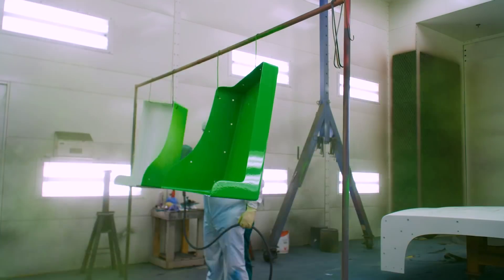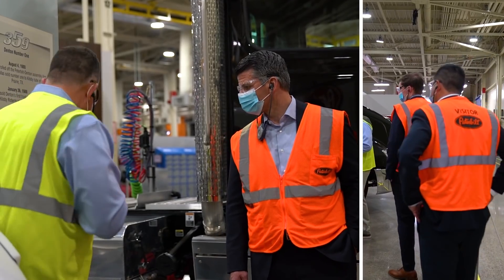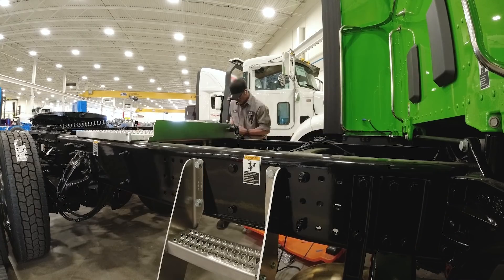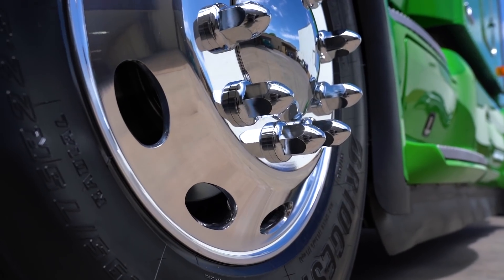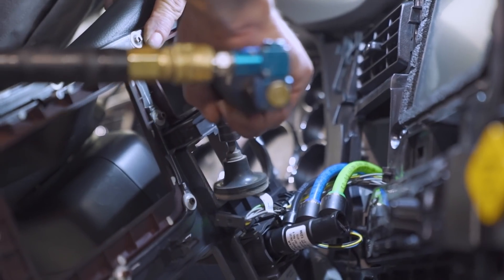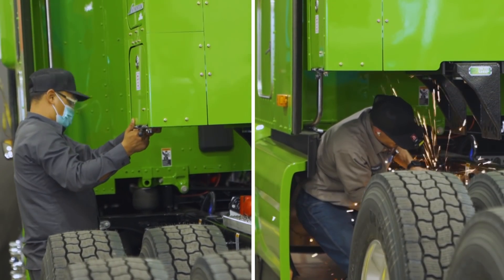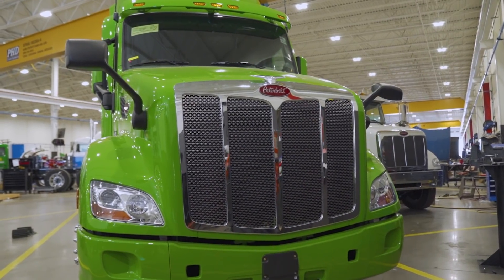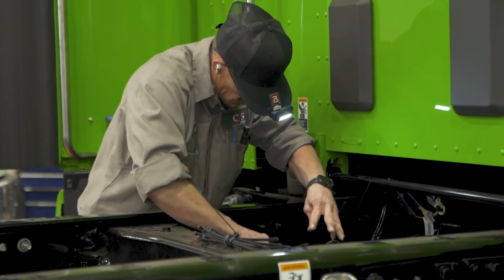Alpha One: Episode 1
In episode one we start at the very beginning--the building of the first Hypertruck ERX demo unit. Watch as pieces of steel come together to become Alpha One.